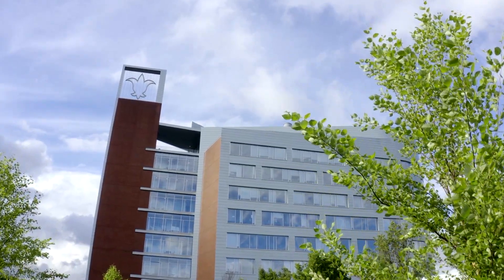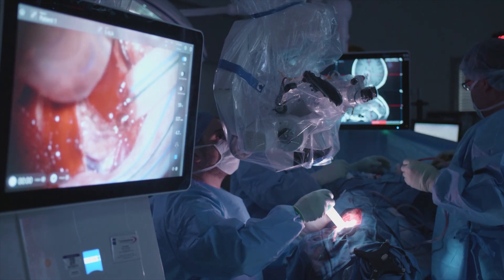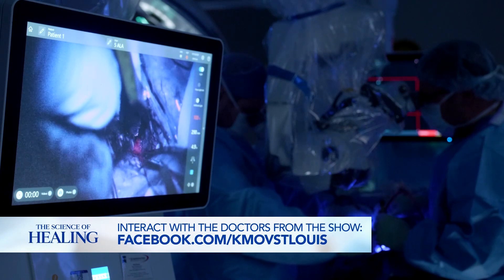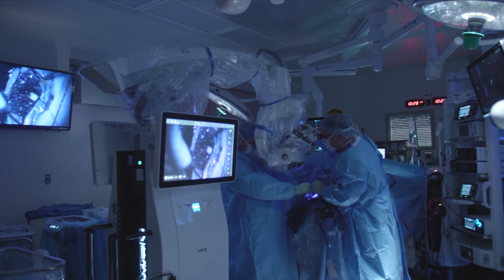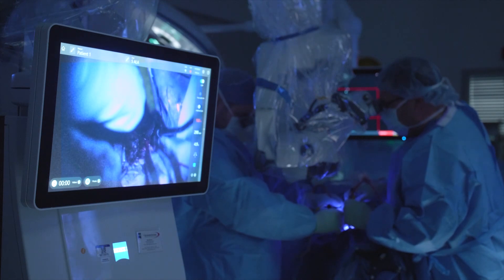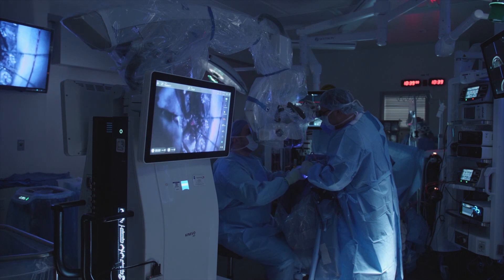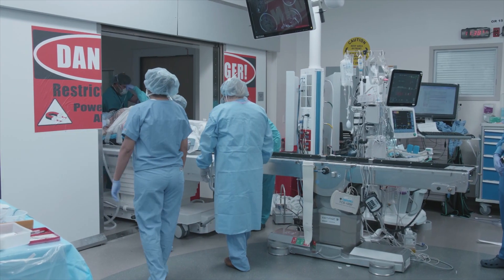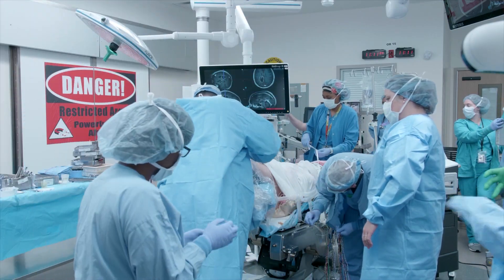New 5-ALA Technology to Identify and Remove Brain Tumors - Science of Healing CLIP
5-ALA is a technology that utilizes photo sensitivity in order to identify and remove a specific brain tumor called glioblastoma.  5-ALA is a chemical that the patient drinks that makes them photosensitive for 24 hours and allows for the surgeon to differentiate the brain tumor from brain.  Dr. Philippe Mercier is a SLUCare Neurosurgeon at SSM Health Saint Louis University Hospital who specializes in these complex brain surgeries and is an expert in his field.  Here he discusses the 5-ALA technology and how it works.

This clip is pulled from an episode of The Science of Healing, which aired Jan. 25, 2023, on KMOV-TV 4.